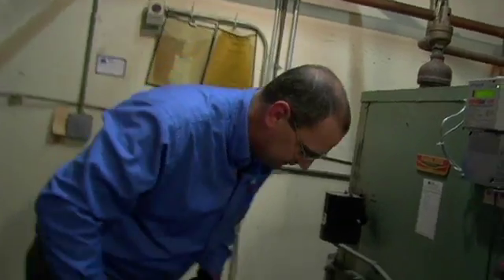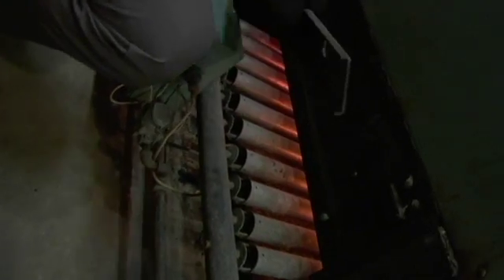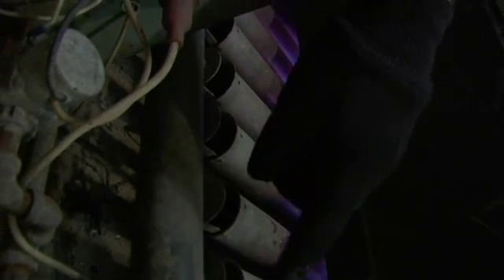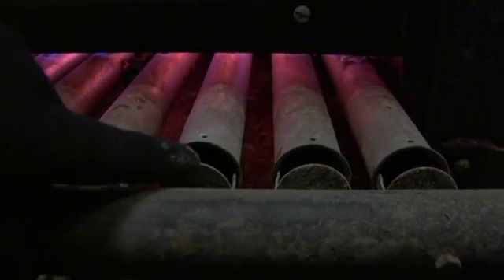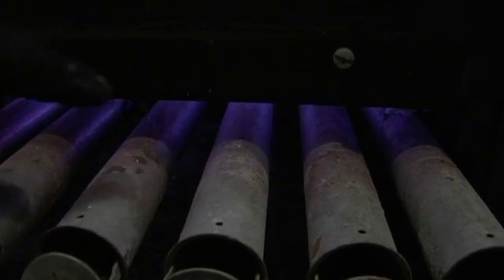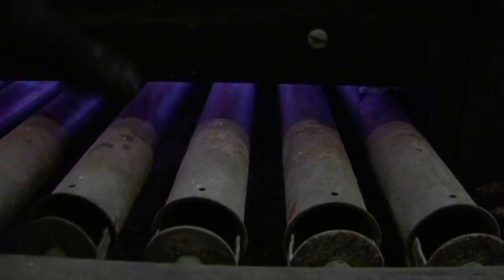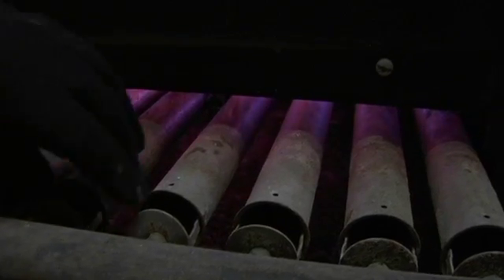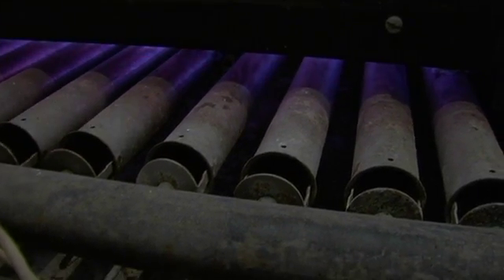Maintaining the Burner Bed on Your Boiler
Burner Beds on boilers require cleaning and maintenance, to assure the unit operates at maximum efficiency, and to assure you keep your energy costs as low as you can. This video gives a look at what these units look like while they are operating.